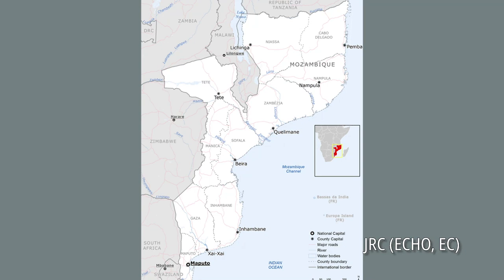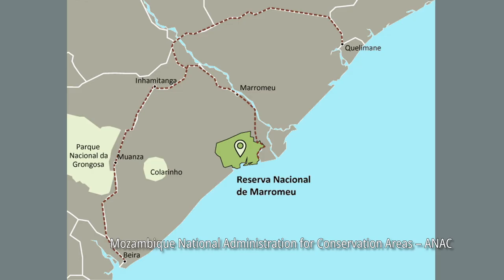How Supplying Protein Restores Ecosystems | Mike Arnold, Ph.D. | TEDxLenoxVillage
During the Mozambique Civil War, there was no food or jobs. Children were suffering from chronic malnutrition and severe protein deficiency, causing the horrible bloating of children’s bellies. According to a 2016 National Institutes of Health study, around 40% of Mozambique children are chronically malnourished, leading to brain underdevelopment, short life expectancy, and increased rates of illness.

With no other options, families depended on poaching for protein to keep themselves alive. Poaching drove animals to near extinction and caused people to migrate due to the food shortage. Plants, birdlife, and other organisms were thrown into ecological chaos. The network of equilibrium for nature in the area completely broke down.

After the Civil War ended in 1992, the regeneration of small villages began. The advent of regulated sport hunting by international hunters supplied protein from the animals to the local villagers, with ten pounds of meat given to each family weekly. This made poaching unnecessary for survival. In the following years, chronic malnutrition and protein deficiency in children plummeted to zero. Employment by the safari outfitters was available, providing jobs and income for local villagers. The overall quality of the lives of the villagers increased exponentially.

And the wildlife returned. With poaching controlled through regulations, animal populations have grown from near-extinction to carrying capacity and beyond. Sable antelope have increased from 30 to 3,000; buffalo from 1,200 to 25,000; and zebras from 8 to over 1,200. Species were protected from poaching and were not taken by hunters until their population size and growth were sufficient. Quotas are set by government scientists in coordination with the area outfitter whose job it is to protect the animals, enforce the quotas, and work with local villagers.

As the Sierra Club and other conservation organizations know, the purchases of hunting licenses, fishing licenses and, even firearms, are the major sources of funding for the US Government’s financial support for wildlife conservation. This support has been ongoing since the 1937 passage of the Pittman-Robertson Act. Simply put, this is sustainability through hunting and fishing.

Likewise, as we look to the future, the sustainability of African wildlife outside National Parks depends on the influx of hunters’ dollars, euros, yuan, and rubles. Trophy hunting creates the funds necessary to reduce poaching, and hunting produces the meat that feeds protein-starved populations. This is also sustainability in action: wildlife protection and the badly-needed nourishment for families. Mike Arnold, Ph.D., is an author and Distinguished Research Professor at the University of Georgia specializing in evolutionary genetics. He has taught at prestigious research institutes and universities worldwide, including Spain, Germany, Italy, Portugal, China, Australia, England, and India. In 2005, in recognition of his work, he was appointed a fellow at the American Association for the Advancement of Science.

As an author, Mike explains how sport hunting supports conservation efforts. Applying his scientific expertise to real-world examples of ecosystem restoration, he has written four textbooks and 135+ articles for outdoor sports magazines including Sports Afield and Safari. This talk was given at a TEDx event using the TED conference format but independently organized by a local community.